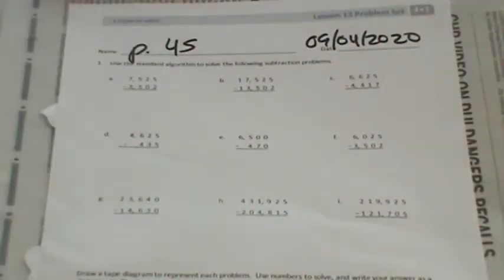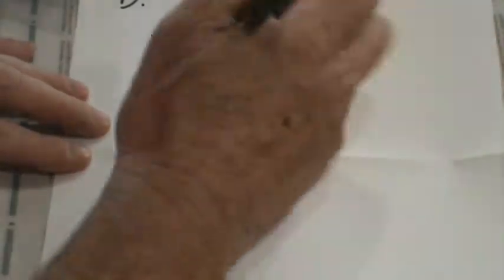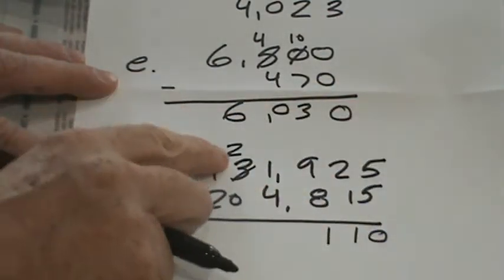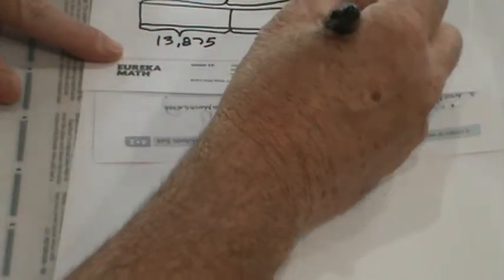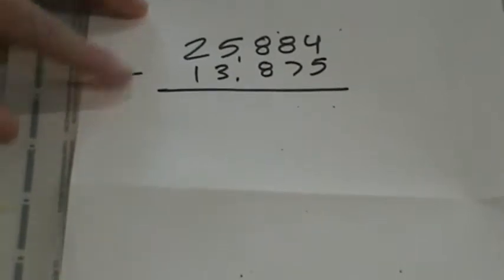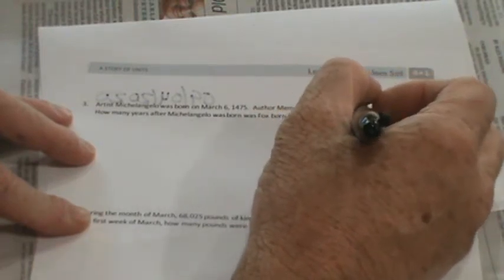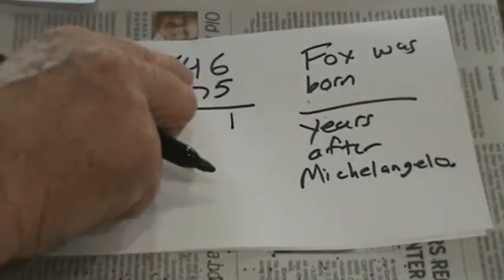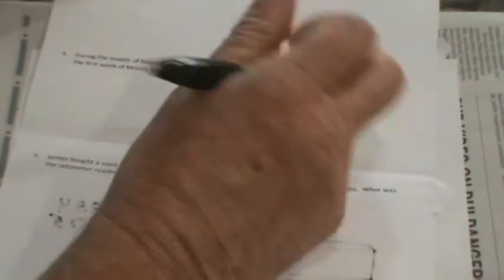Eureka Math, Grade 4, Module 1, Lesson 13 (PS)